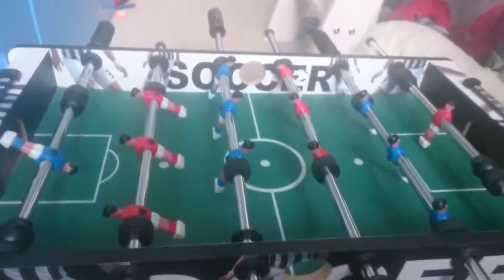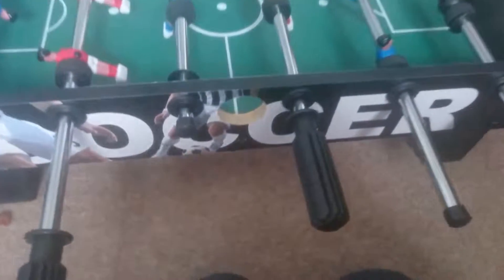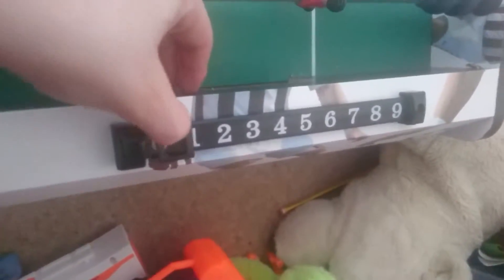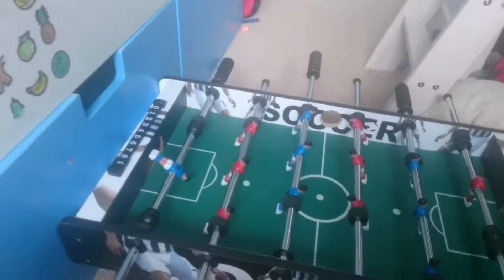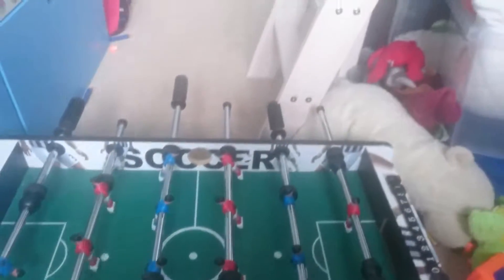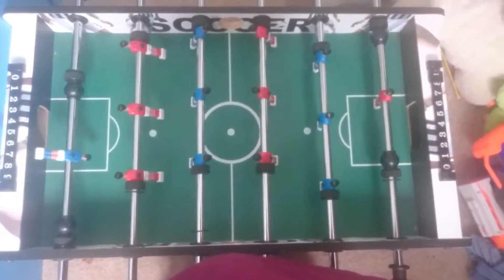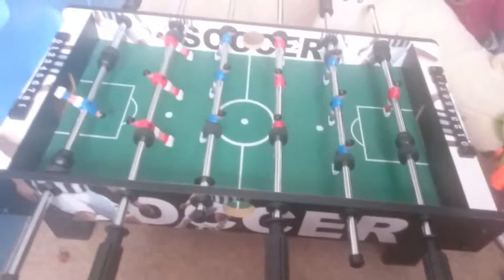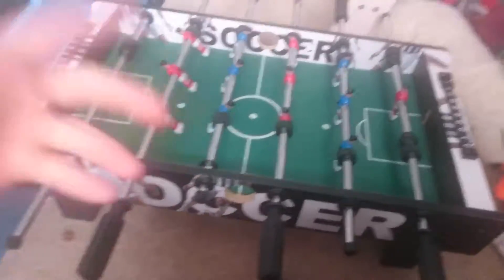My soccer table (mini)⚽